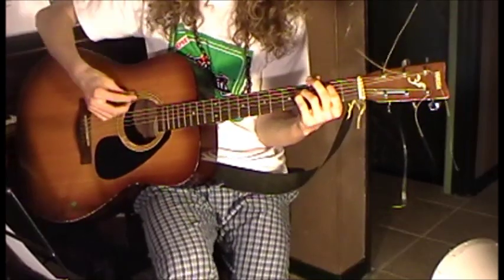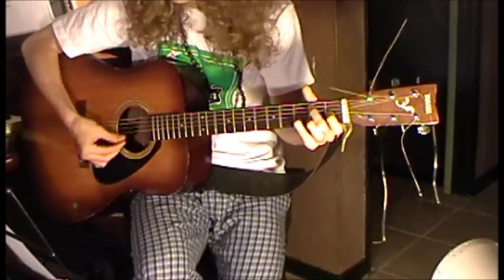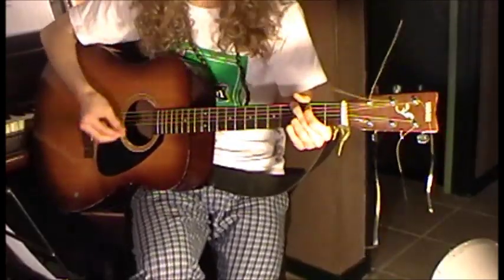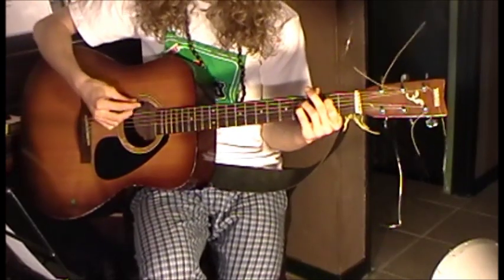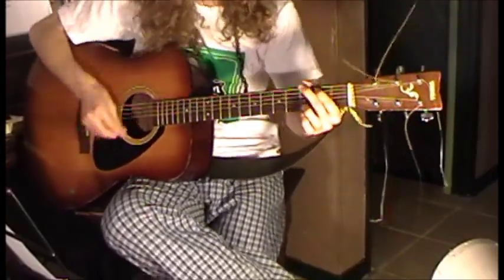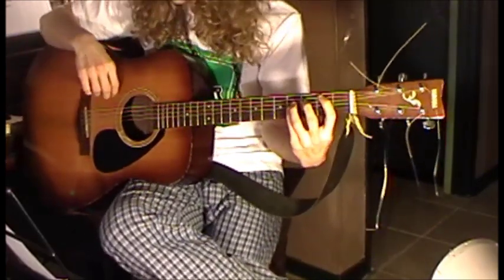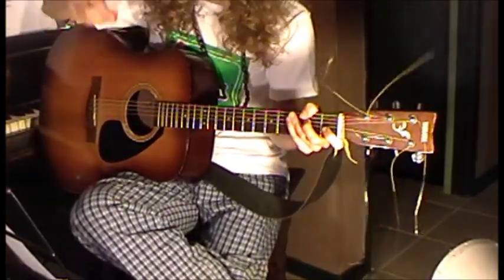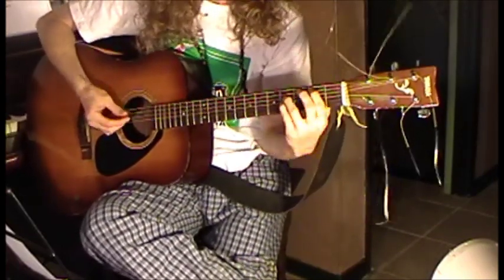How to play "Hand me down world" by the Guess Who [Acoustic tutorial]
Dustincormier.net

ACTUAL SONG COVER STARTS: 05:45
This is a video lesson on how to play "Hand me down world," by the Guess who. CANADIAN CONTENT! Wooohooo! Gotta love the Guess who, one of my fav bands.